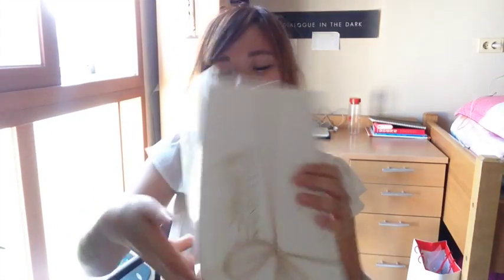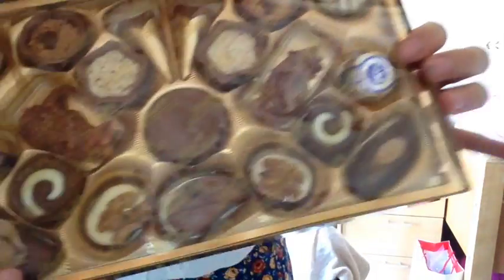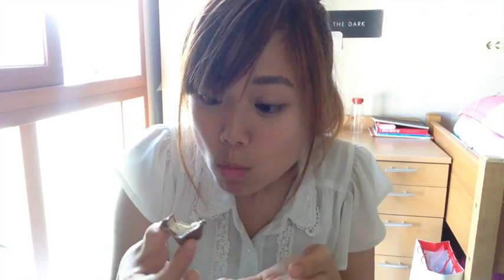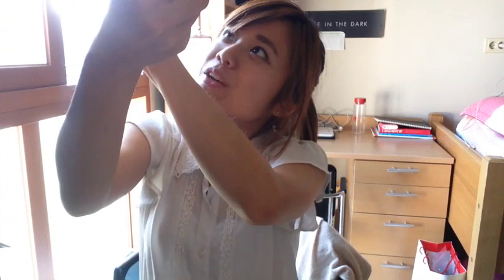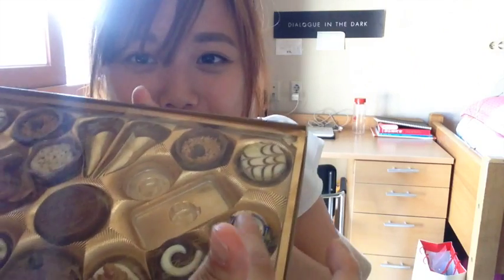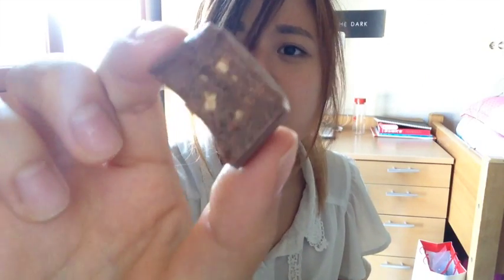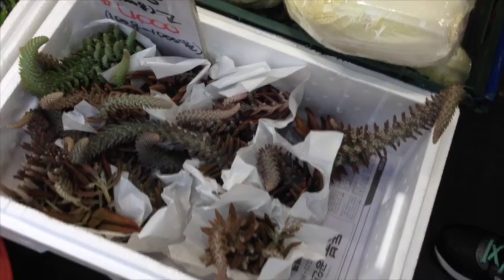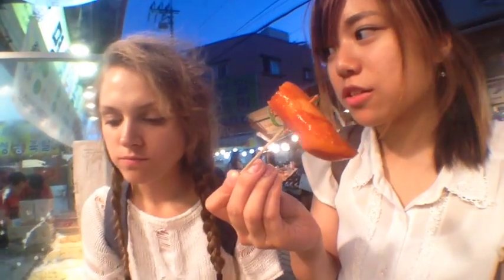Chocolate From Germany!! :DDDDDDDD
HANNA!! THANK YOU SOO SOOO MUCH IF YOU`RE WATCHING~! X3
Totally made my day!! :D Let`s hang out again sometime ok??~^^*

xoxo,
Steph